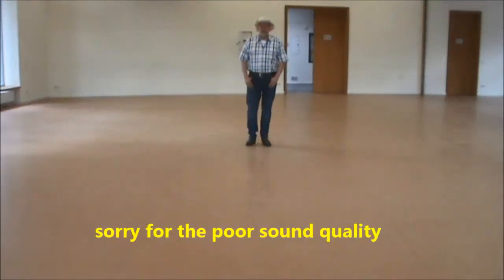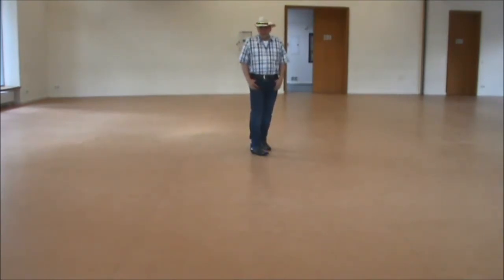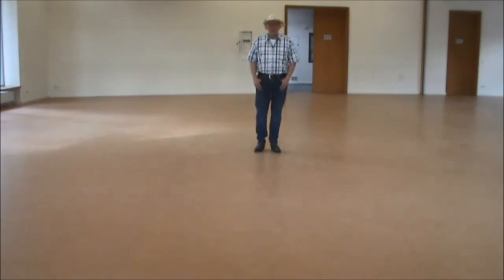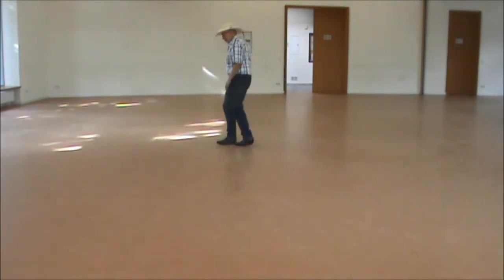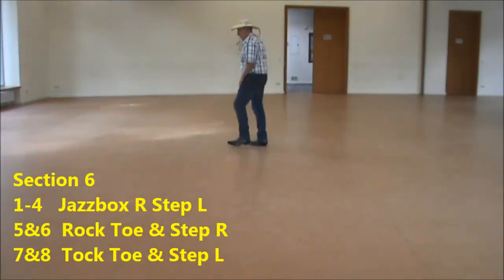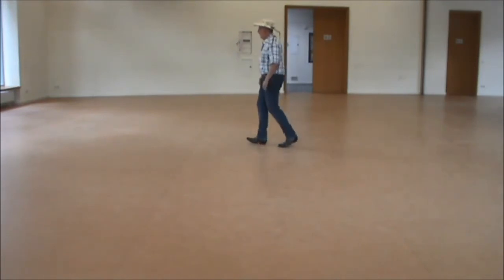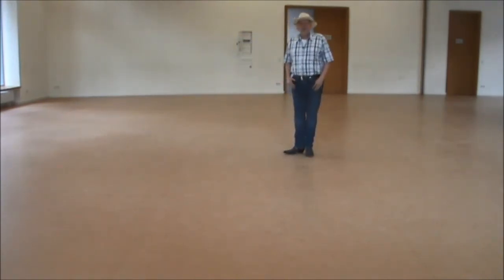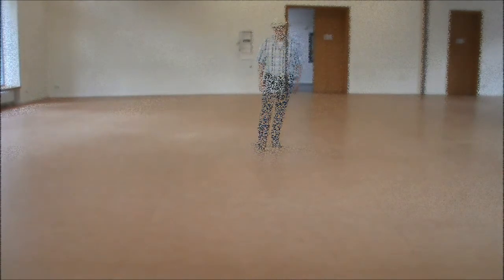Keep Up Country Girl (LD) Tutorial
This video is part of the Home Workshop Series "Stay Home n Dance 2020"

Keep Up Country Girl (Line) – Tutorial

Choreo by Michael Schmidt [2020-08]
48 count – 4 wall - Intermediate Line Dance
NO tag, NO restart, nice 3 count finish

danced to an Original Song:
Keep Up – RaeLynn [114 bpm]

...have fun

[Keep Up – RaeLynn]

"Stay Home & Dance 2020"

Instructional Video (used only for teaching purposes Line-Dance). All rights strictly go to the music-singer. No marketing done, non-profit.